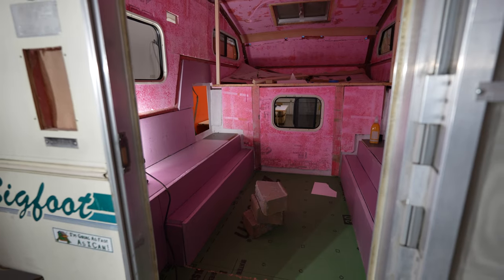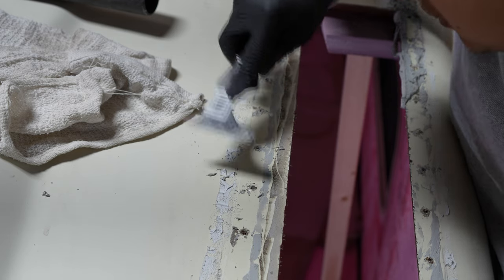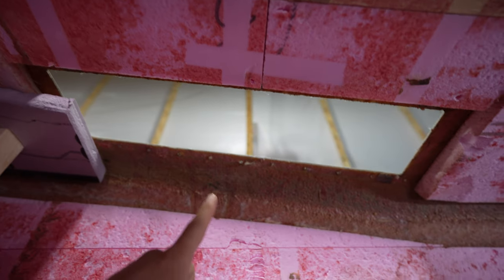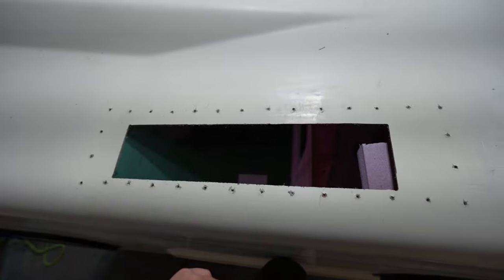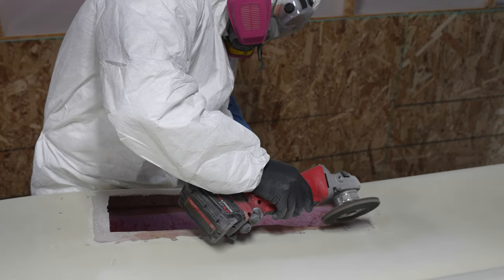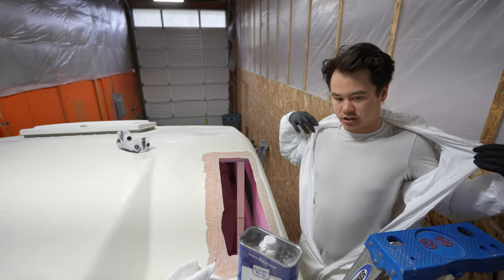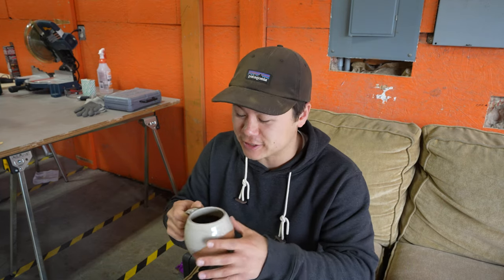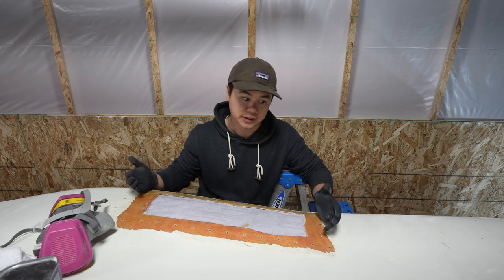Learning New Skills is Fun | The Fiberglass Camper Renovation Continues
We're back to action this week on the camper renovation! Join me as I tackle a job that requires the learning of a new skill, and of course, the sacrifice of a few mistakes along the way.